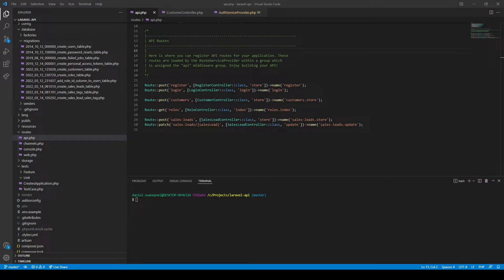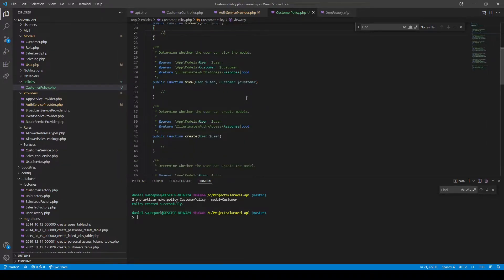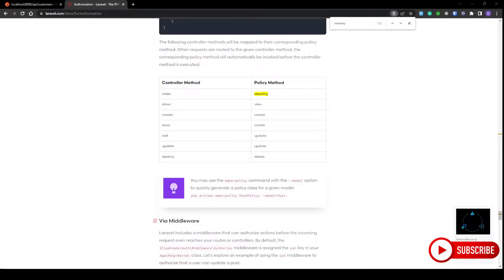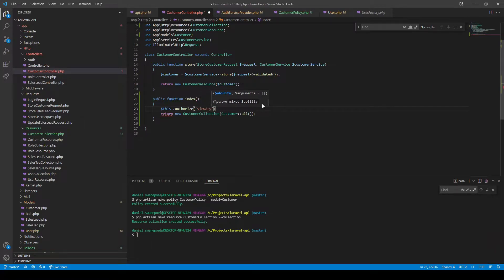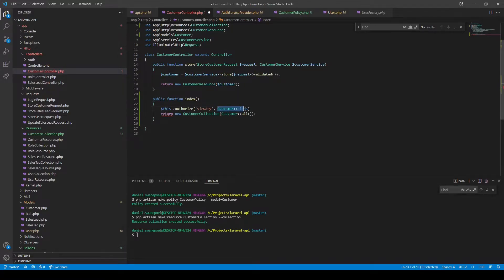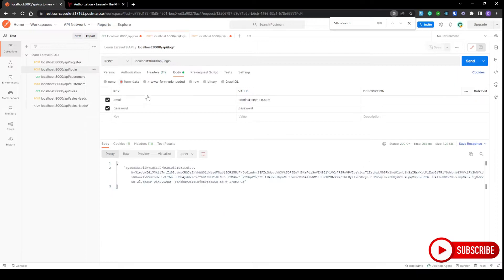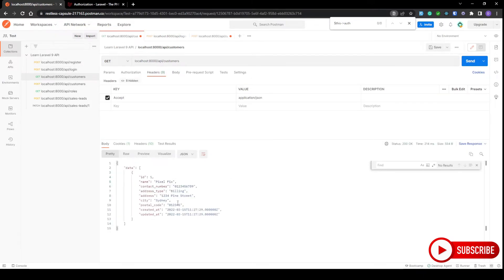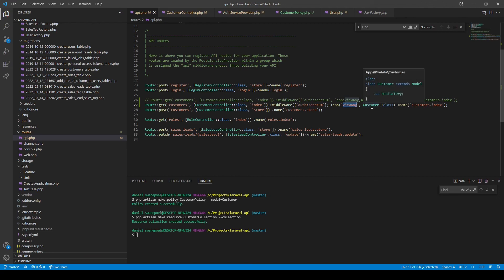How to create Authorization Policies in Laravel 9 - Learn Laravel API Tutorial - Ep8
In this series we will focus on Laravel API development and in this episode we will cover Laravel's Policy Feature and I will show you 4 ways on how to implement the policy in your application.

Please see the Github repository for the code within this episode

2 ways to define Laravel Accessors & Mutators

I offer free code reviews as a way to give back and share my knowledge with the community.